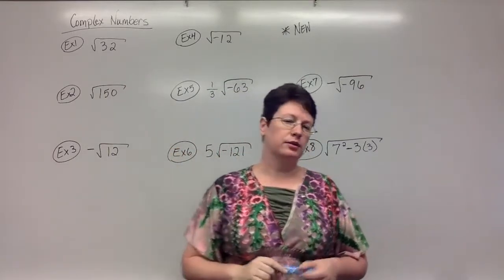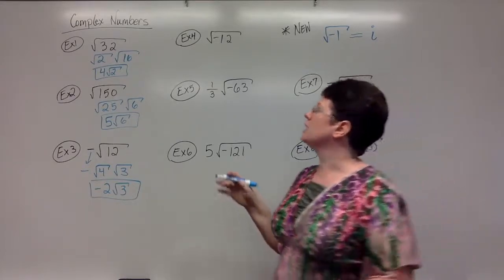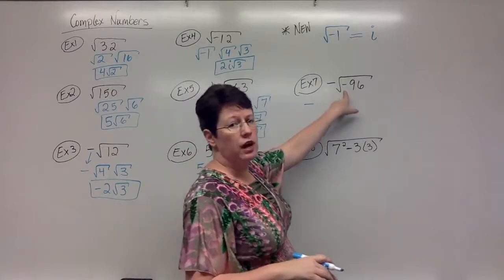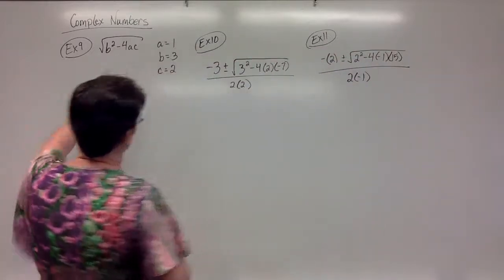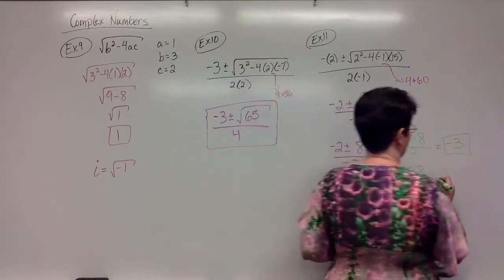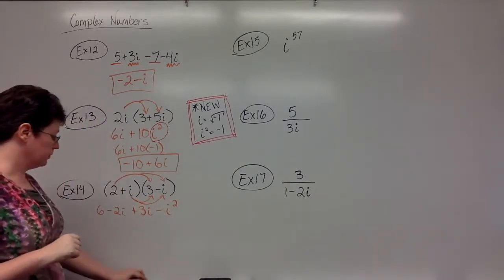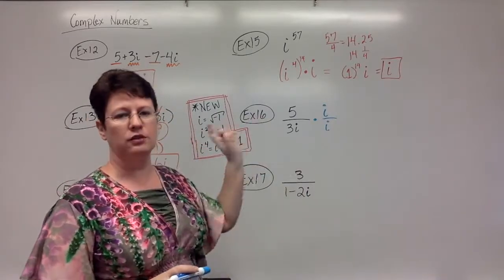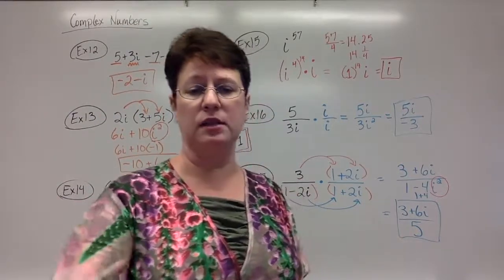Complex Number Operations